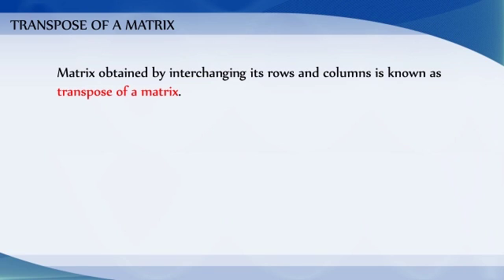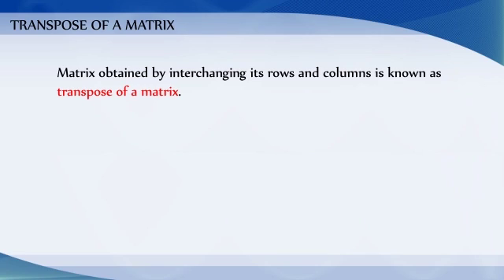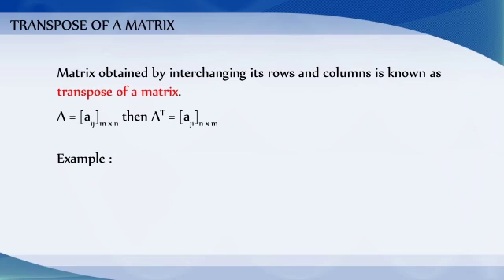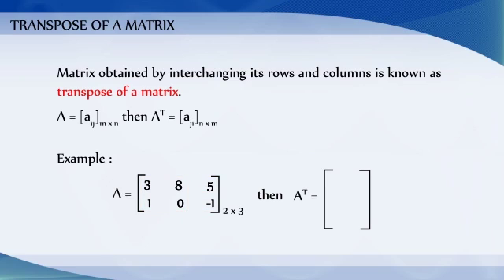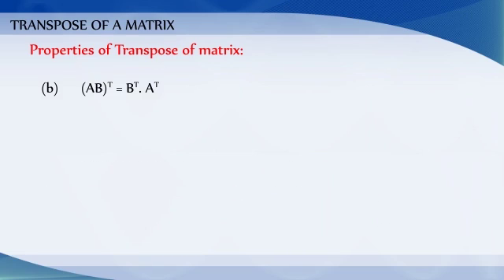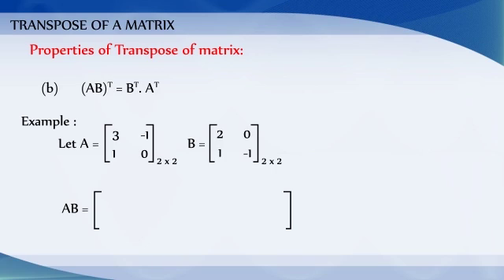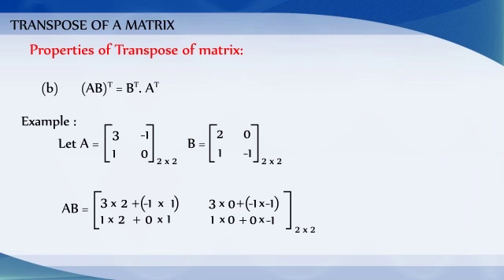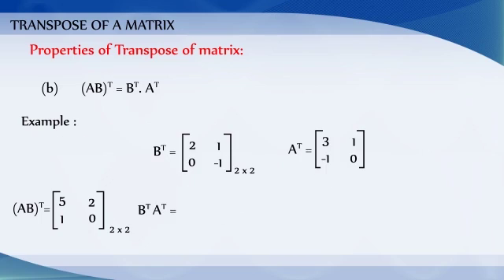3-5 Transpose of a Matrix - Chapter 3: CBSE Class 12 Mathematics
3-5 Transpose of a Matrix - Chapter 3: CBSE Class 12 Mathematics